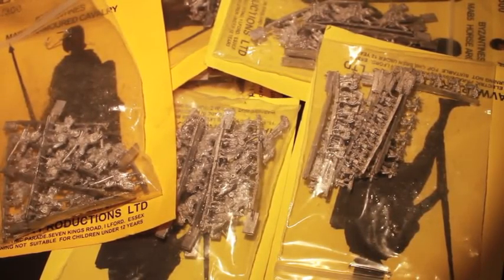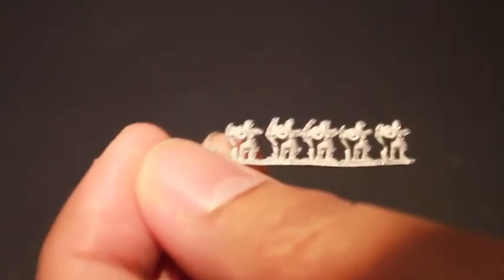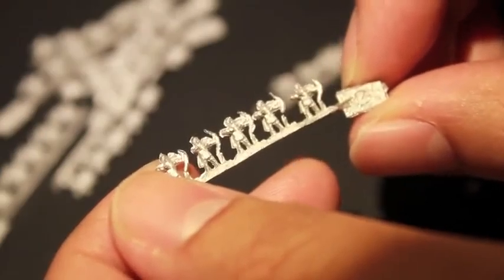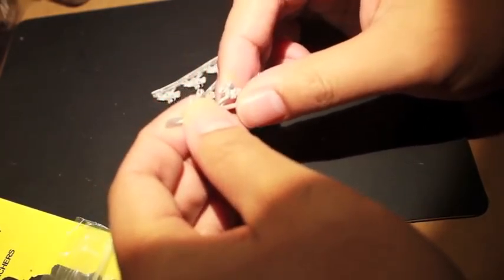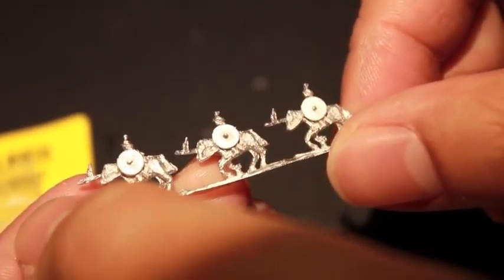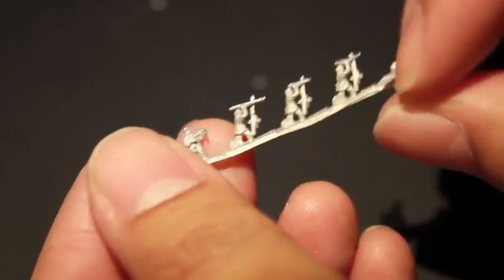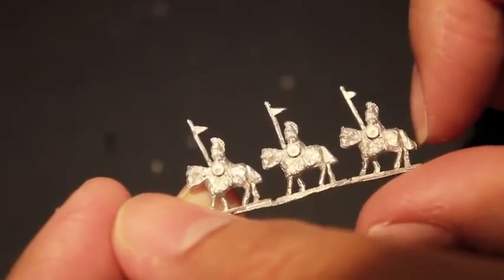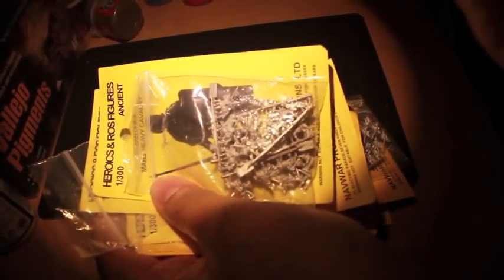Unboxing 6mm Byzantines - CheeseNinjaTabletop JPC App Vid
CheeseNinjaTabletop is a fantastic hobbyist that has joined the July Painting Challenge 2014 with a 6mm miniatures project.  Get over there and give him a sub!